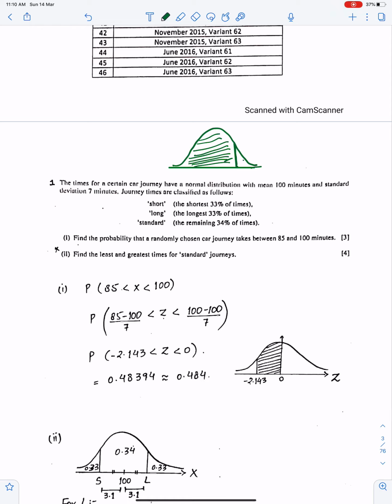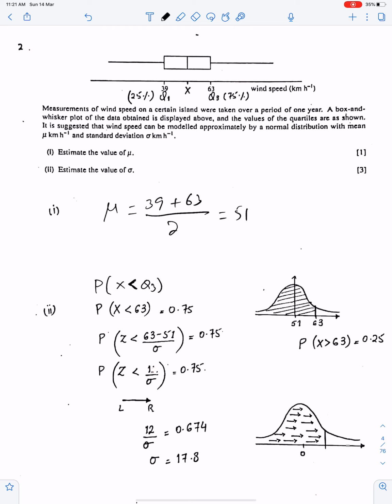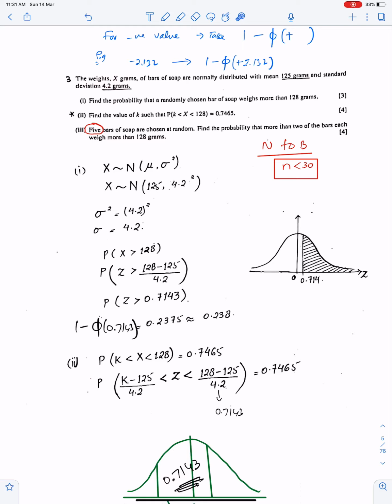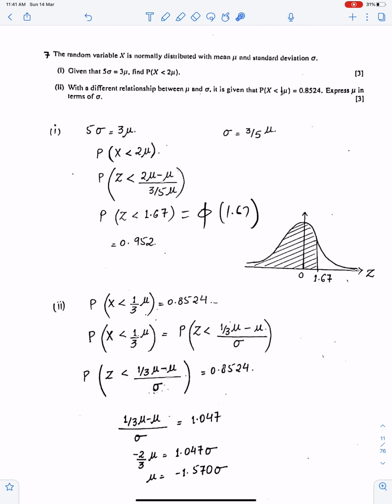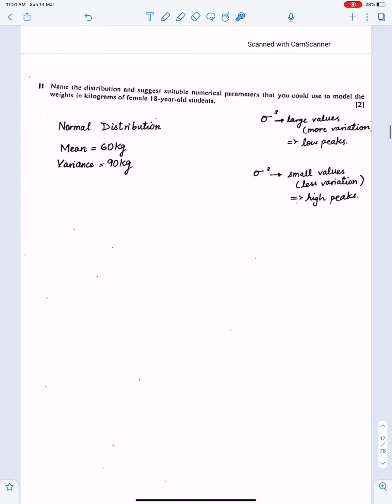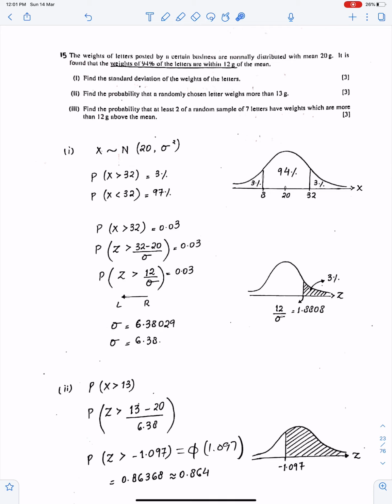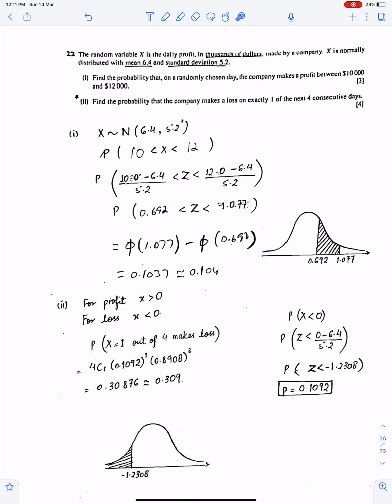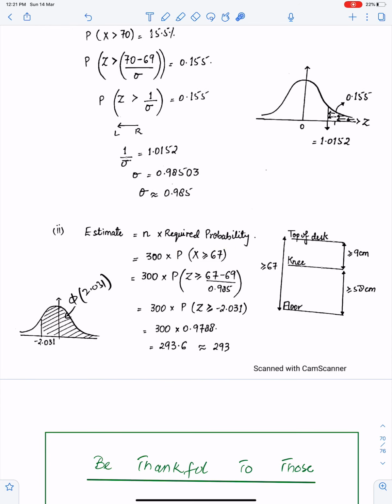A1 Math S1. Normal Distribution’s Important Questions. Normal Distribution Lecture # 3.